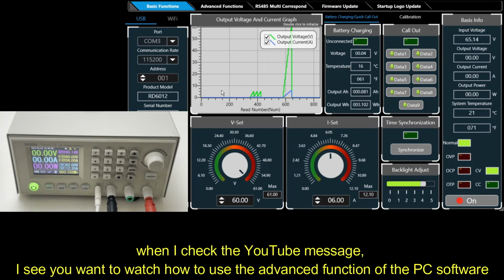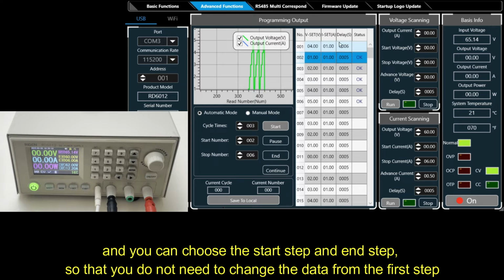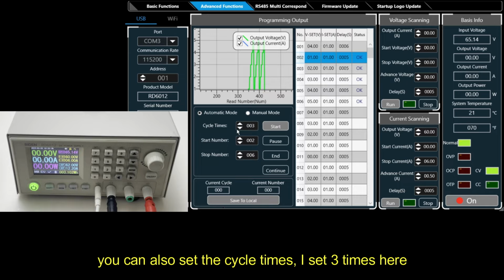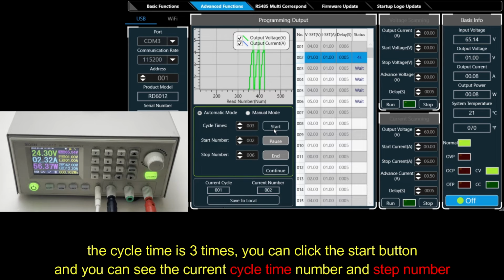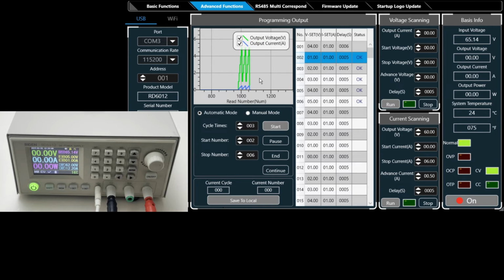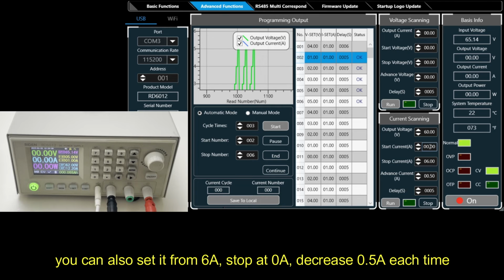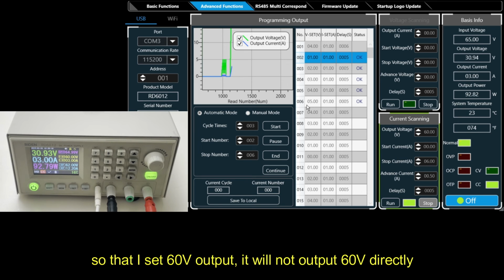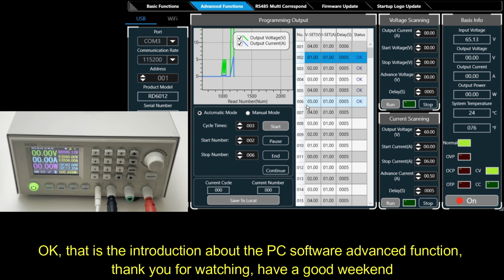PC Software program output/voltage scanning/current scanning RD6024 RD6006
related power supply

this is the video to introduce the advanced function on PC software, including program output/voltage scanning/current scanning

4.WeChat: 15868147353